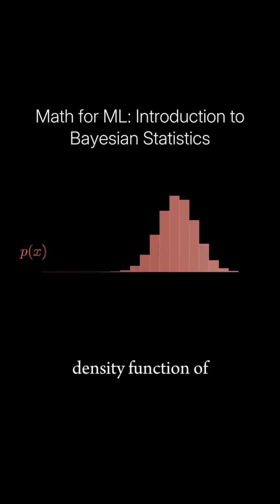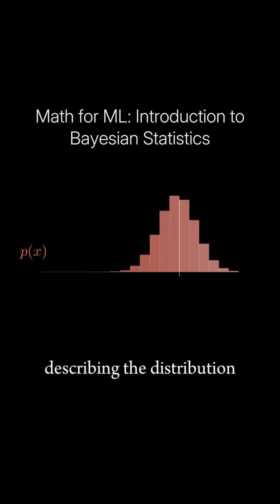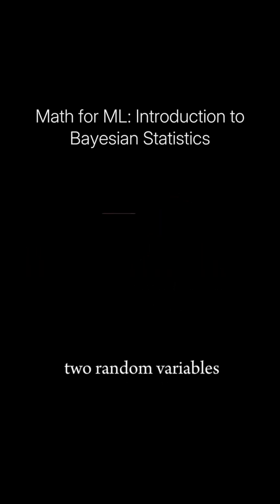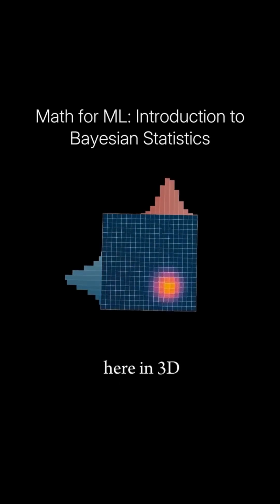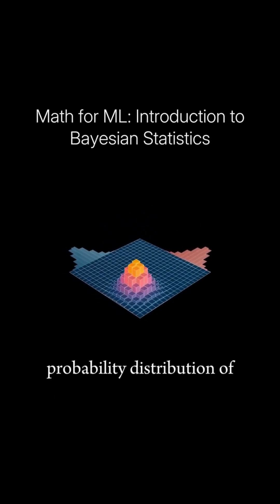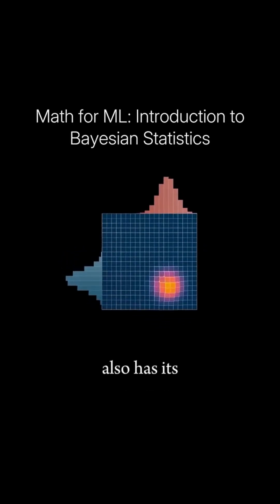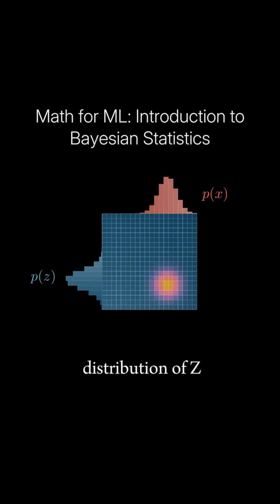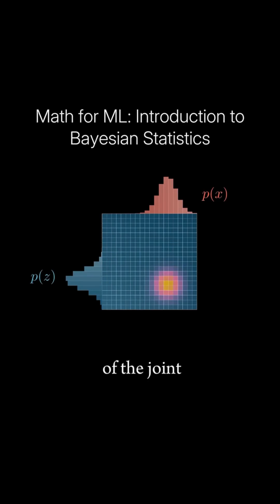How Bayesian Statistics Powers Modern Machine Learning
Ever wondered how AI systems learn from uncertainty and make accurate predictions?

Dive into the world of Bayesian statistics - the secret mathematical backbone of modern AI and machine learning.

Let's unpack how Bayesian thinking helps us combine prior beliefs (what we already know) with new data (what we observe) to make smarter decisions and sharper predictions.

This isn’t just theory - it’s the foundation behind cutting-edge methods like Bayesian networks, diffusion models, and variational autoencoders (VAEs).

C: Deepia